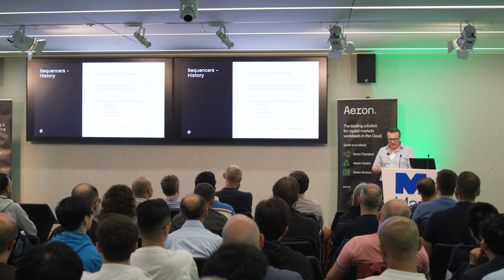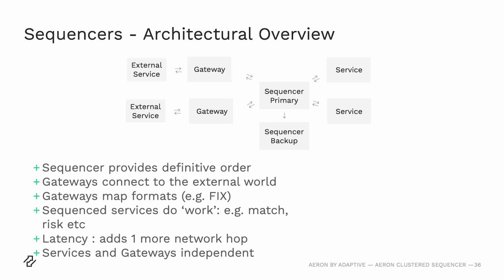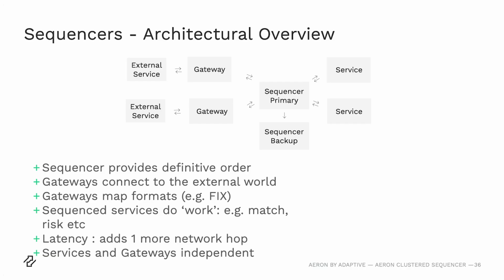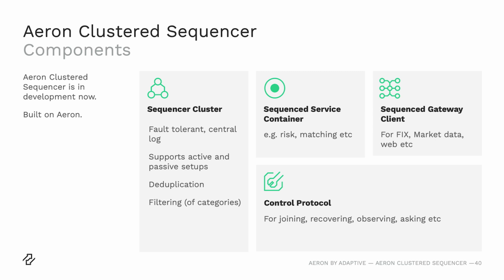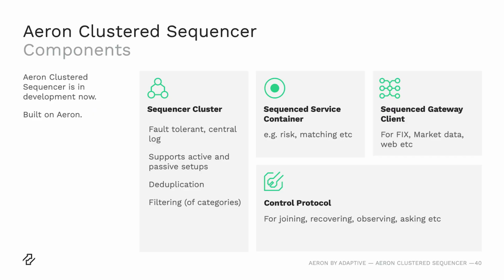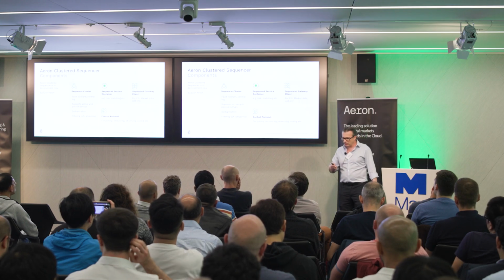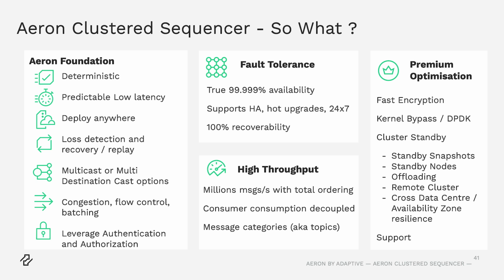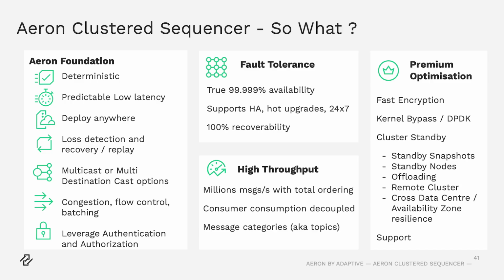Aeron Community MeetUp London, May 2024 - Sequencer Architectures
The Aeron Clustered Sequencer, brings globally ordered messages for improved system coordination. This powerful tool surpasses traditional models with Aeron's speed, reliability, and fault tolerance.

It allows independent development cycles for services and gateways, making complex systems easier to manage and scale. Plus, the sequencer's global log ensures certainty in even the most demanding applications.

Built on Aeron's strong foundation, the Aeron Clustered Sequencer promises high availability, unmatched throughput, and advanced features for manageability and resilience. It is currently under development and open to community feedback.